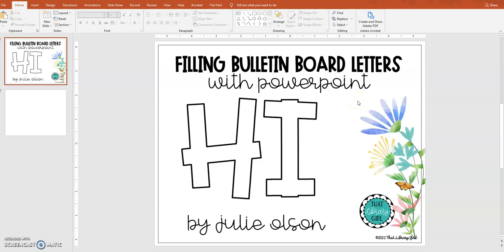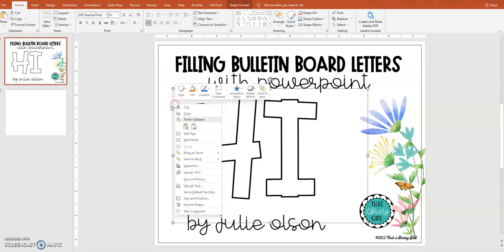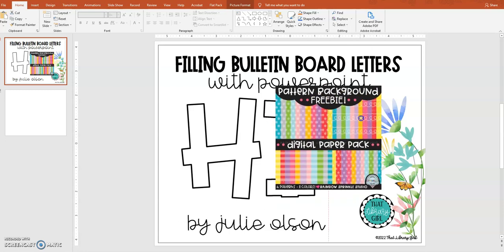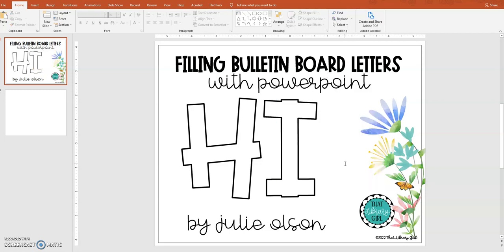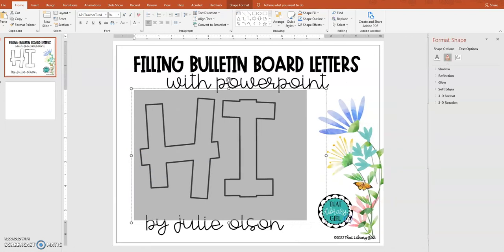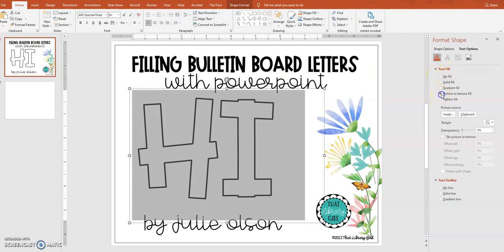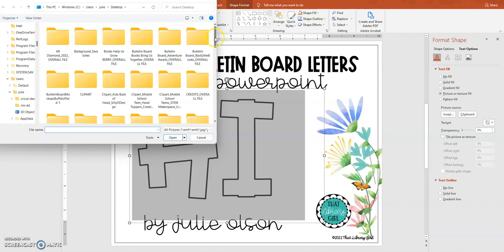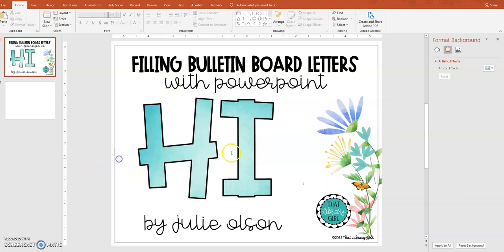PowerPoint Bulletin Board Letters with Digital Paper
This video demonstrates how to make PowerPoint bulletin board letters that are filled with digital paper designs.